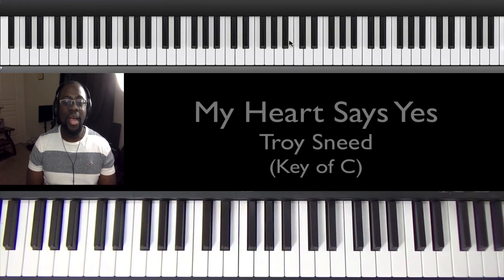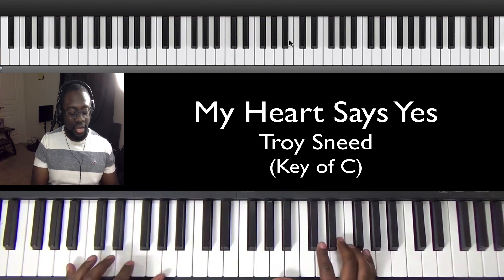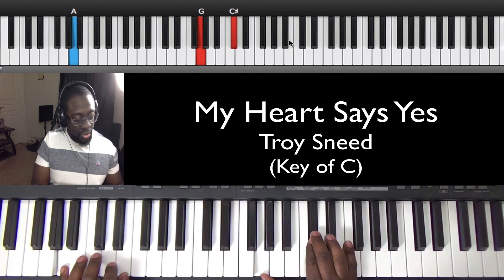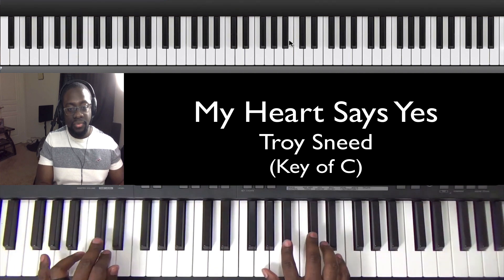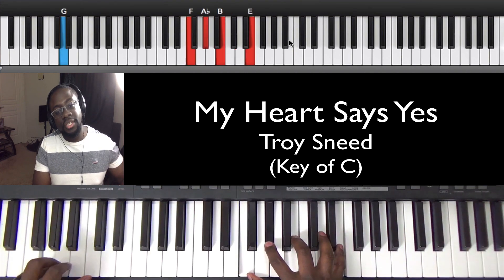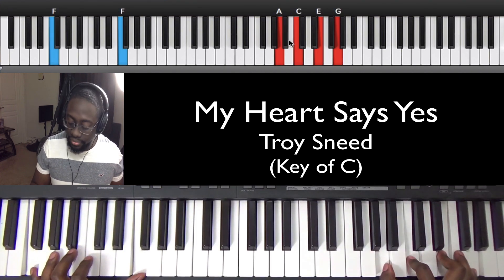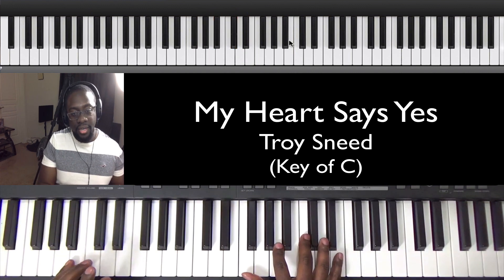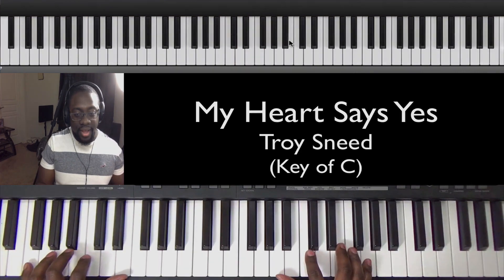My Heart Says Yes - (Easy Piano Tutorial)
Today we are doing a very simple gospel worship song. You’ll learn a popular piano chord progression along the way that you can apply to other songs.

As always, please leave any feedback or questions in the comments below.

Practice Hard, and Be Blessed!